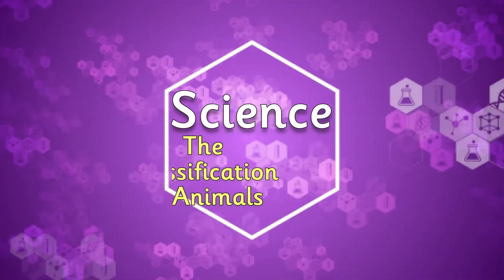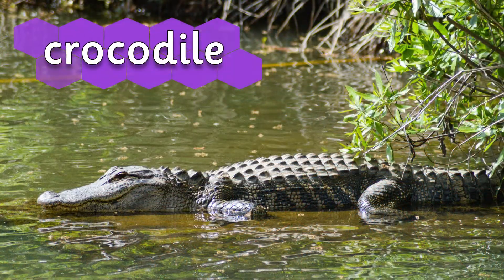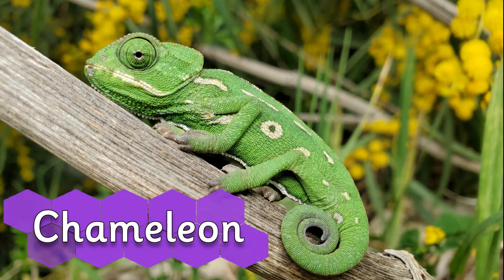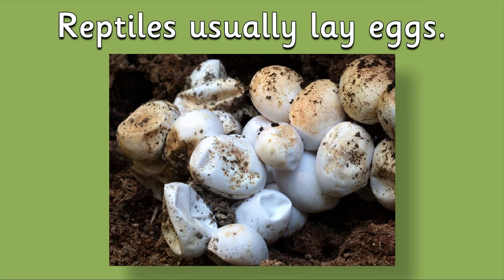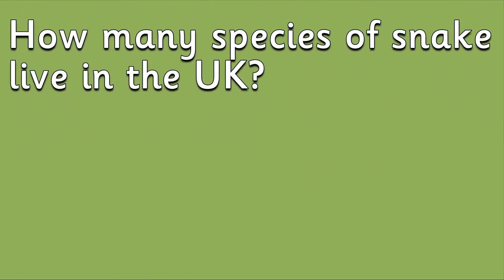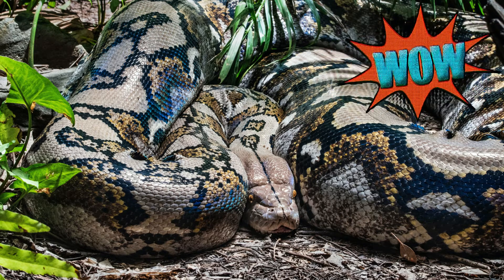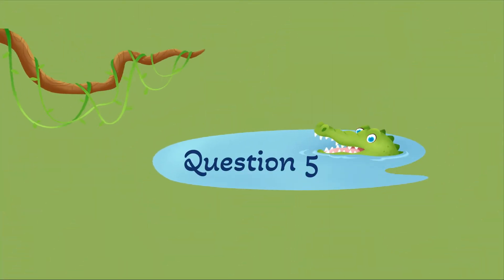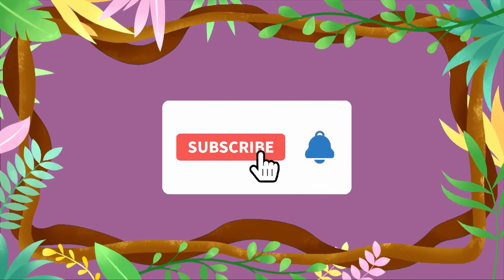Animal Groups | REPTILES 🦎 for Kids by Miss Ellis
This video is all about reptiles! Children need to learn about the classification of animals. This science video focuses on reptiles. First we have a go at naming lots of different reptiles and then we look at the characteristics of a reptile.